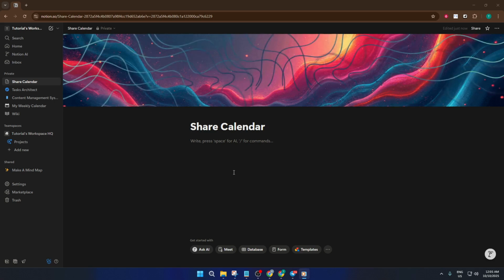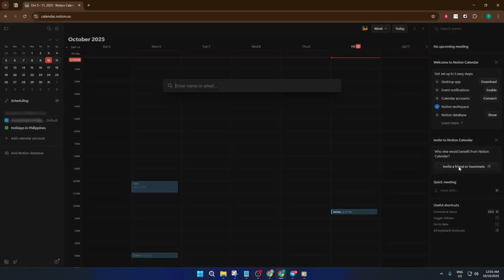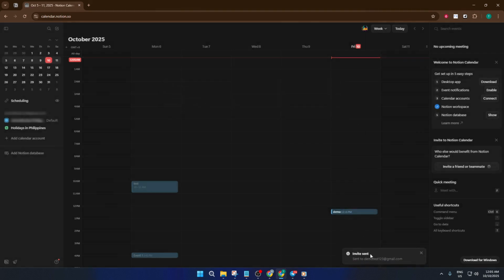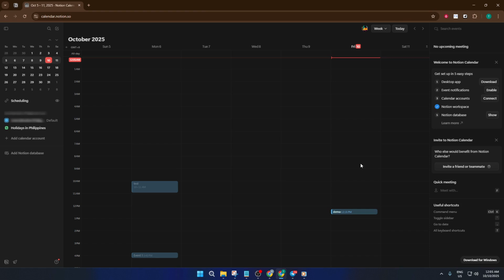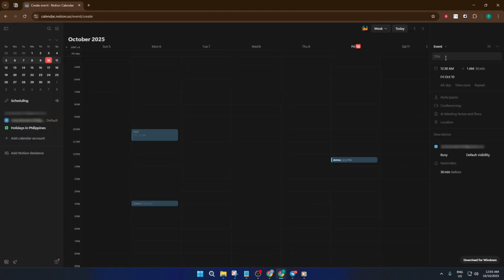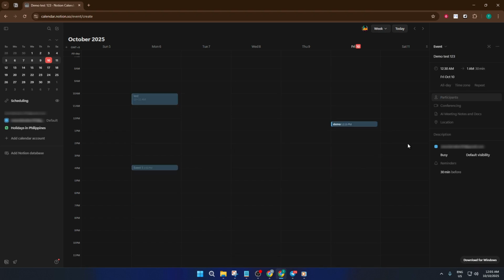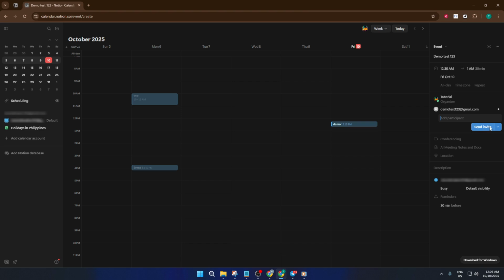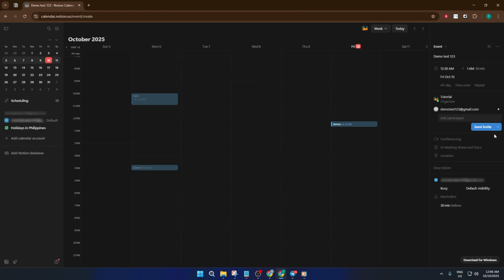How to Share Your Notion Calendar (2026 Guide)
This clear, practical tutorial shows you how to share your Notion calendar. You’ll see the settings, tools, and steps that matter so you can complete the task without unnecessary guesswork. Notion menus can vary slightly by device, plan, and workspace configuration, so the walkthrough also explains what to look for if your screen appears different.

In this video, you'll learn how to:

✅ Prepare the page, database, file, or workspace needed to share your Notion calendar
✅ Find the correct sharing, export, download, copy, move, or account option
✅ Review access, format, destination, and permission choices before confirming
✅ Complete the transfer or sharing step and verify the result
✅ Avoid common issues involving permissions, missing content, or formatting